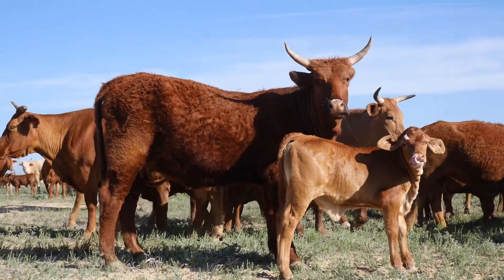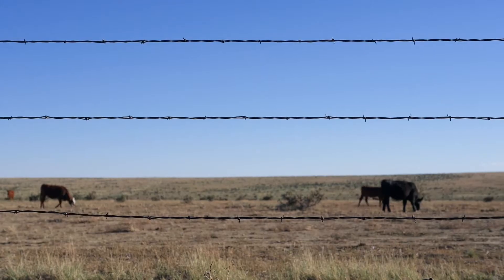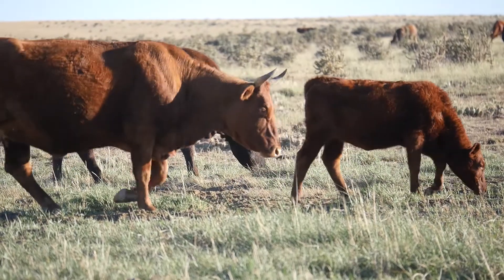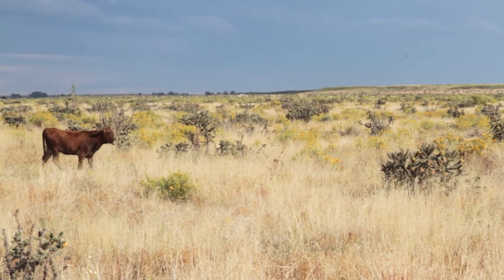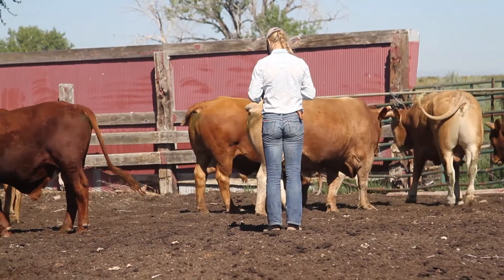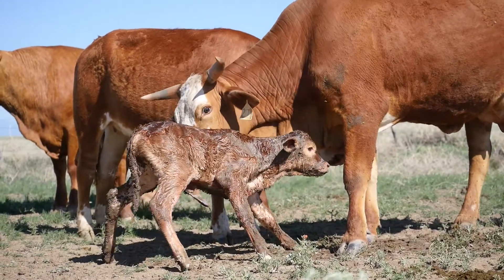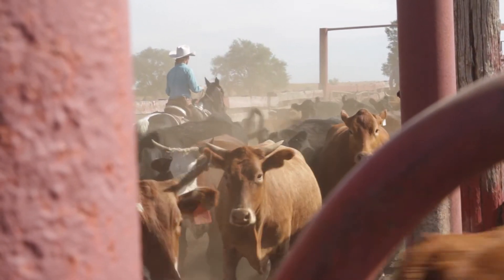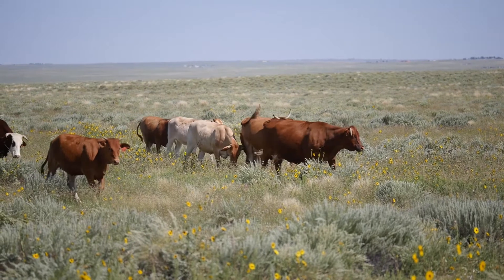Cattle Management Practices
At Ranchlands, our program is based on "survival of the fittest." The ones that raise a good calf every year and breed back are the cattle that make it. We look at a cows conformation, fertility, hardiness, disposition, weight, and milk production. But we don't select for color. Color is not important to our way of thinking. We are in the business of breeding animals that can live, reproduce, and raise a calf in their natural environment. We've been managing our herd of Beefmaster-bred cows this way for 15 years, and the result is a herd that is well adapted to it's environment.